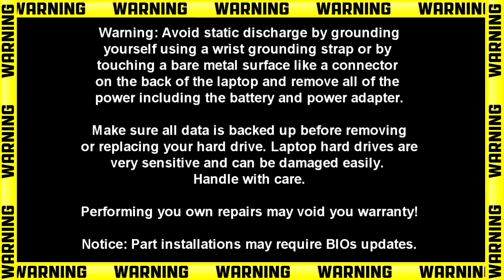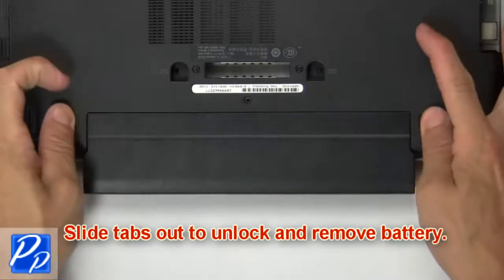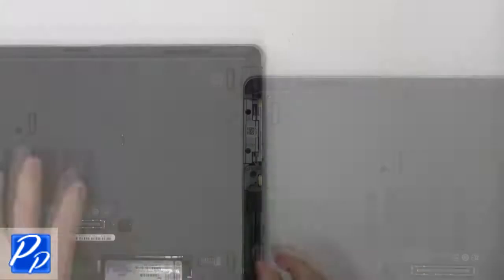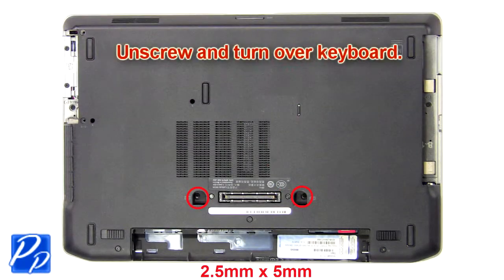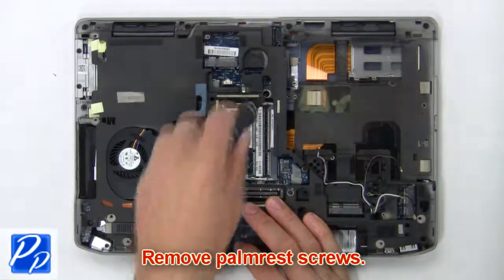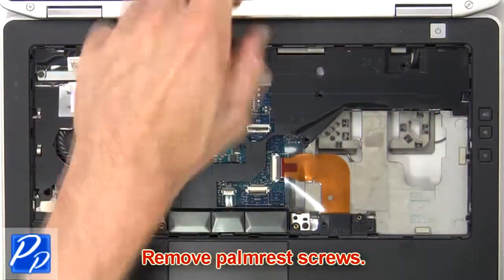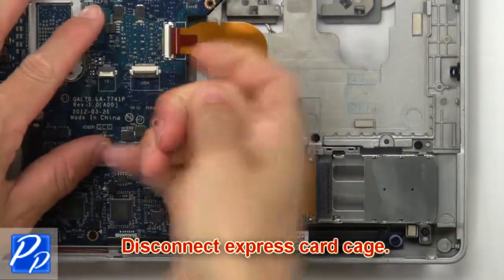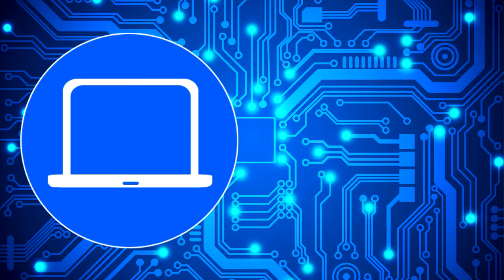Dell Latitude E6330 (P19S001) Express Card Cage How-To Video Tutorial